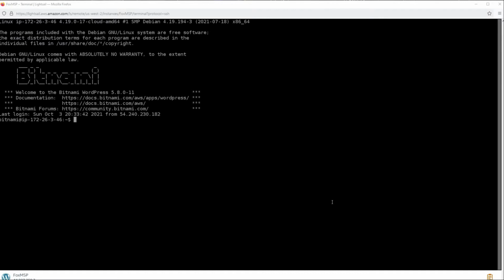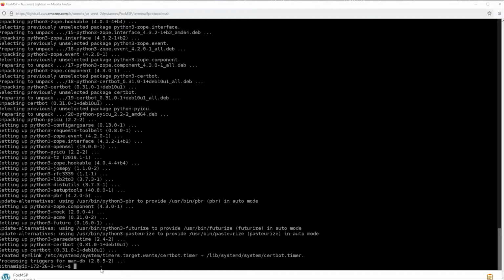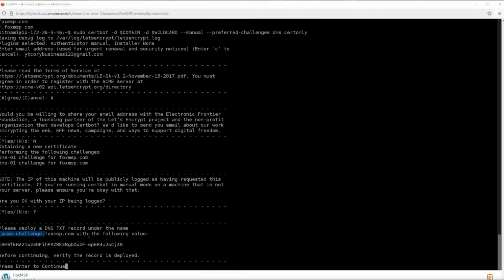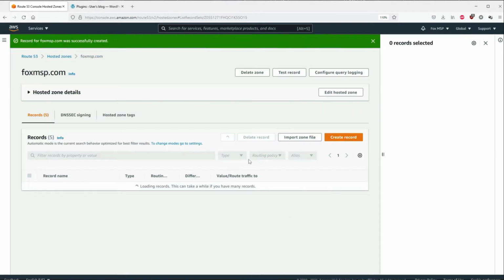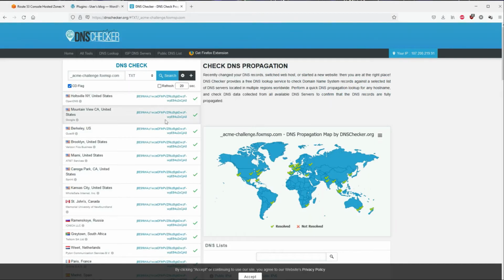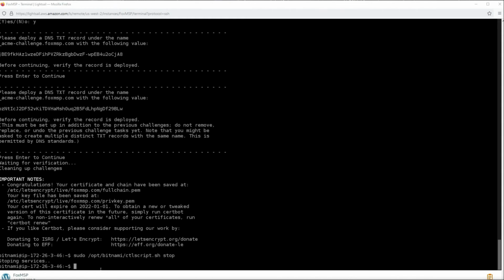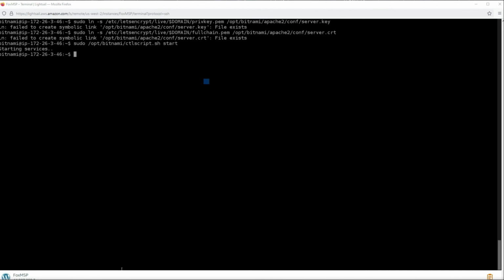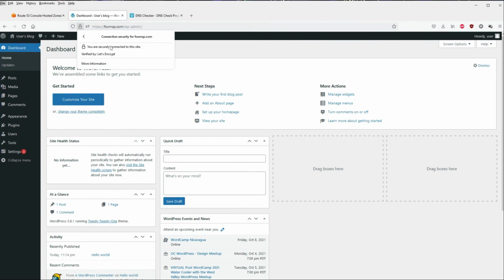How to Setup Let's Encrypt SSL with your Wordpress Website! Free SSL!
In this video I show how to setup Let's Encrypt SSL with a WordPress website! Using Debian/Ubuntu.

List of commands I ran.
1.  sudo apt-get update
2.  sudo apt-get install software-properties-common
3.  sudo apt-get install gpg -y    (for Ubuntu only)
4.  sudo apt-add-repository ppa:certbot/certbot -y   (for Ubuntu only)
5.  sudo apt-get update -y
6.  sudo apt-get install certbot -y
8.  WILDCARD=*.$DOMAIN
9.  echo $DOMAIN && echo $WILDCARD
10.  sudo certbot -d $DOMAIN -d $WILDCARD --manual --preferred-challenges dns certonly
11.  Add in the two TXT Records and verify on dnschecker.org
12.  sudo /opt/bitnami/ctlscript.sh stop
14.  echo $DOMAIN
15.  sudo mv /opt/bitnami/apache2/conf/bitnami/certs/server.crt /opt/bitnami/apache2/conf/bitnami/certs/server.crt.old
16.  sudo mv /opt/bitnami/apache2/conf/bitnami/certs/server.key /opt/bitnami/apache2/conf/bitnami/certs/server.key.old
17.  sudo mv /opt/bitnami/apache2/conf/bitnami/certs/server.csr /opt/bitnami/apache2/conf/bitnami/certs/server.csr.old
(Ubuntu only run commands below)
18.  sudo mv /opt/bitnami/apache/conf/bitnami/certs/server.crt /opt/bitnami/apache/conf/bitnami/certs/server.crt.old
19.  sudo mv /opt/bitnami/apache/conf/bitnami/certs/server.key /opt/bitnami/apache/conf/bitnami/certs/server.key.old
20.  sudo mv /opt/bitnami/apache/conf/bitnami/certs/server.csr /opt/bitnami/apache/conf/bitnami/certs/server.csr.old
Then
21.  sudo ln -s /etc/letsencrypt/live/$DOMAIN/privkey.pem /opt/bitnami/apache2/conf/server.key
22.  sudo ln -s /etc/letsencrypt/live/$DOMAIN/fullchain.pem /opt/bitnami/apache2/conf/server.crt
23.  sudo ln -s /etc/letsencrypt/live/$DOMAIN/privkey.pem /opt/bitnami/apache/conf/bitnami/certs/server.key
24.  sudo ln -s /etc/letsencrypt/live/$DOMAIN/fullchain.pem /opt/bitnami/apache/conf/bitnami/certs/server.crt
25.  sudo /opt/bitnami/ctlscript.sh start
26.  sudo chmod 666 /opt/bitnami/wordpress/wp-config.php && sudo chmod 666 /opt/bitnami/apache/conf/vhosts/htaccess/wordpress-htaccess.conf
27.  Then download Really Simple SSL and Activate